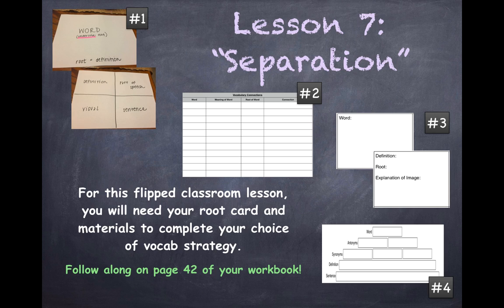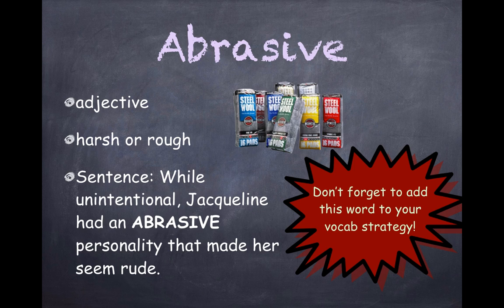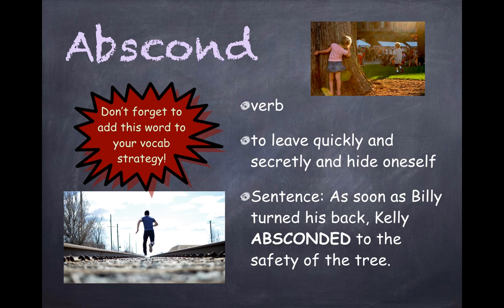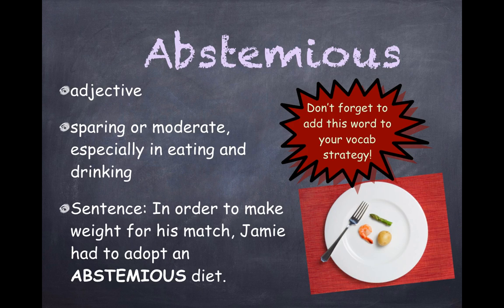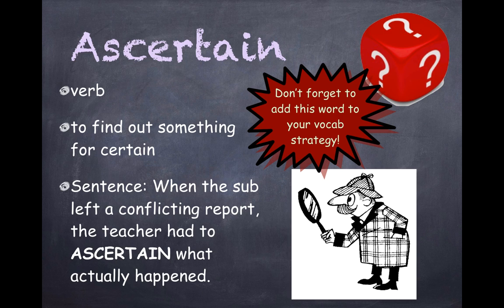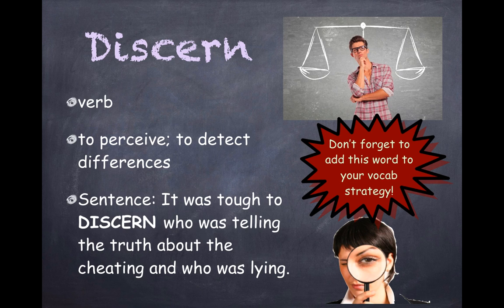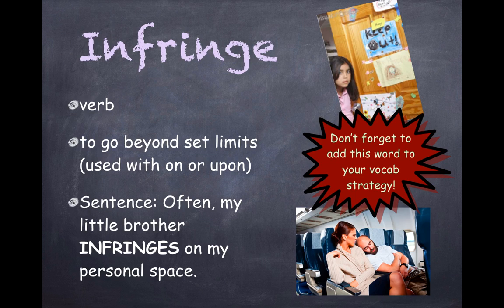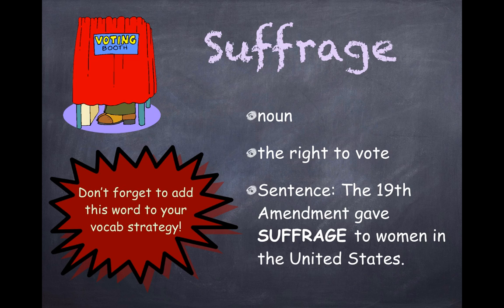Roots Lesson 7 Video